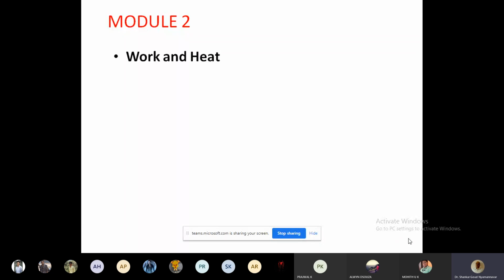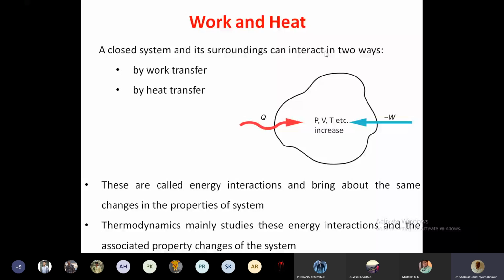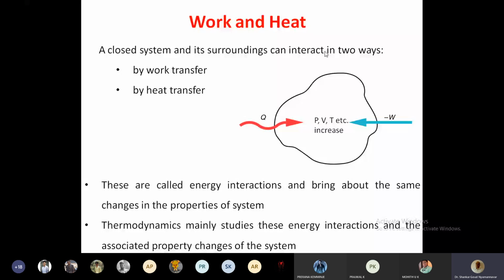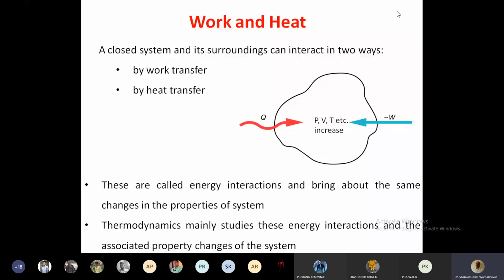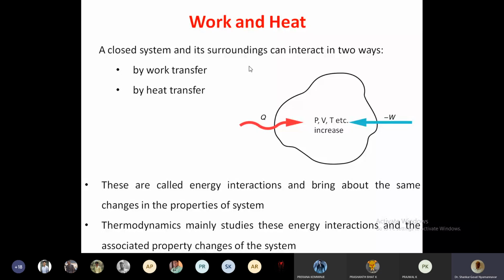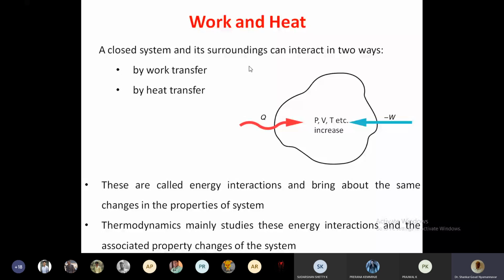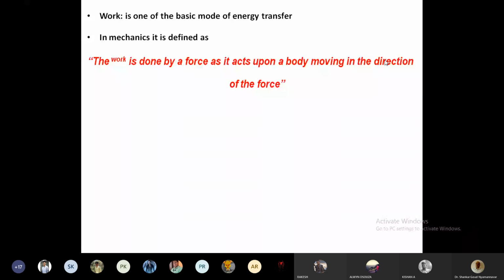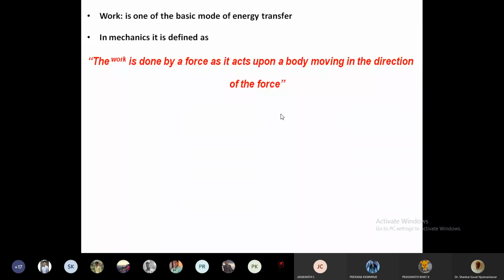Thermodynamics- Work, Heat, First Law and SFEE - Lecture 1